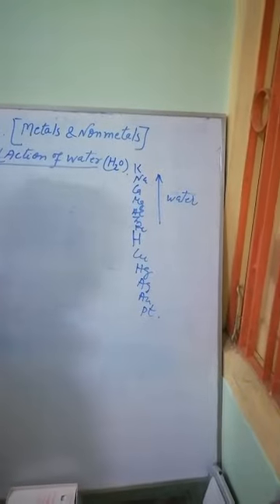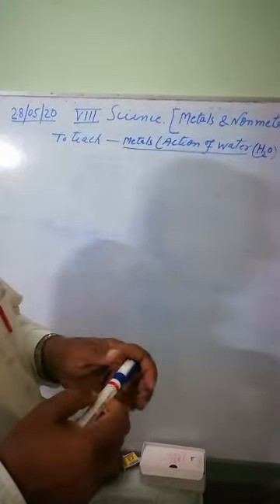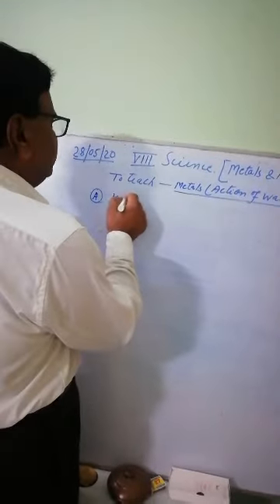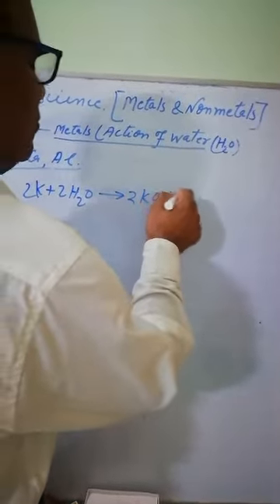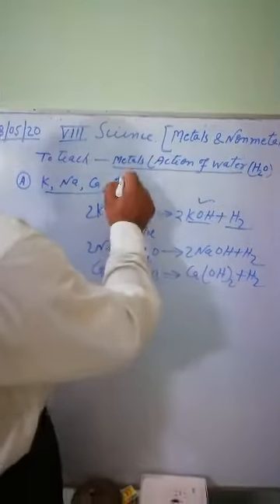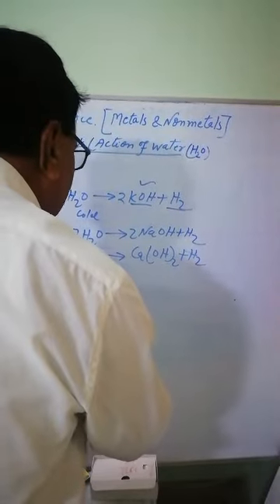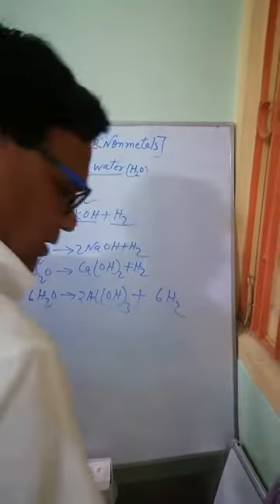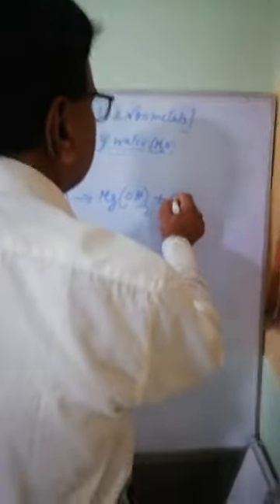8th Class, Metals and actions of water part 1